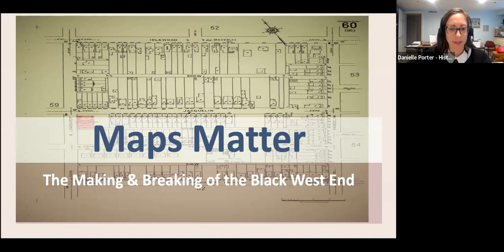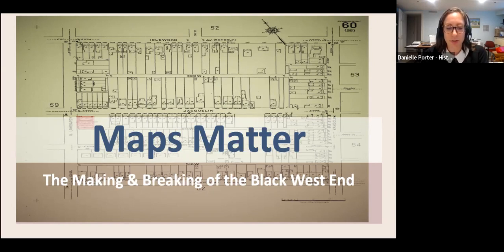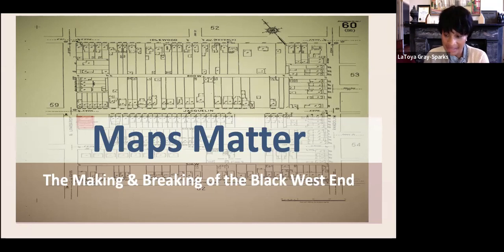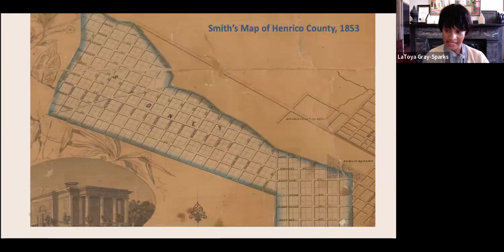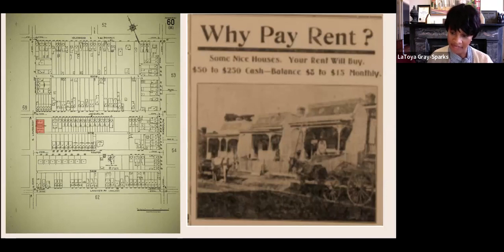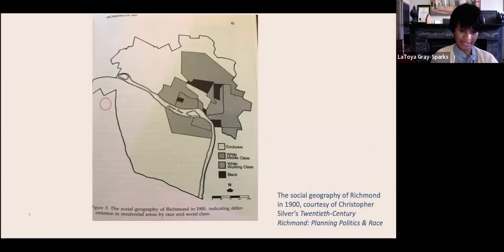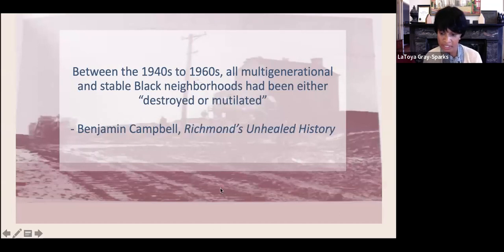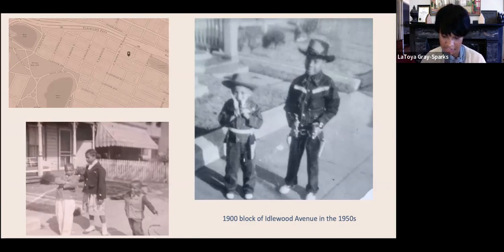Maps Matter: Exploring the Past and Future of the Randolph Neighborhood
Randolph was one of the last thriving and intact Black neighborhoods in Richmond to be disrupted by urban renewal. Join LaToya Gray-Sparks as she discusses the Reconstructing Randolph Project, which explores the rich history and people who made up the Randolph neighborhood, how preservation and planning efforts have impacted it, as well as policies as strategies that can be implemented to preserve the neighborhood and protect the long term Black residents who wish to remain.

LaToya Gray-Sparks is a cartographer, historian, urban planner, and preservationist focused on reclaiming Black spaces through maps.